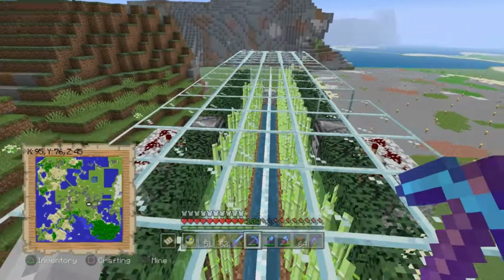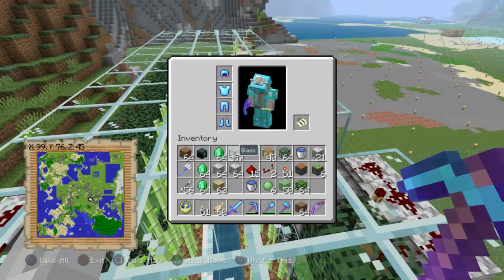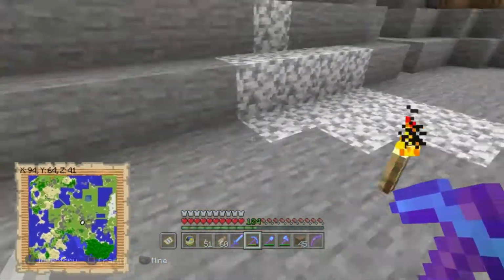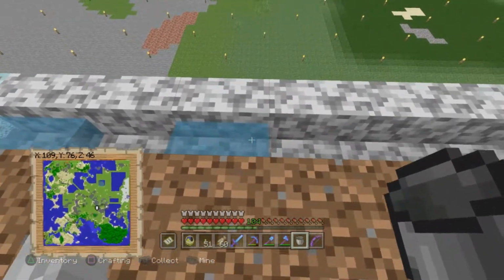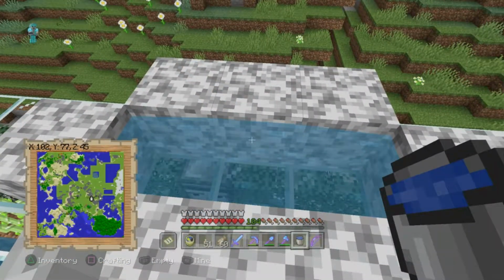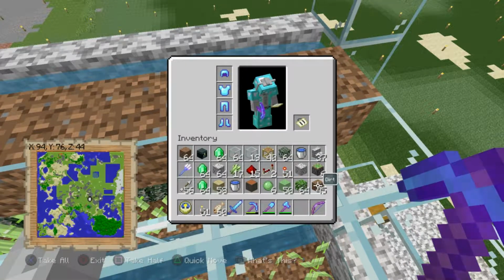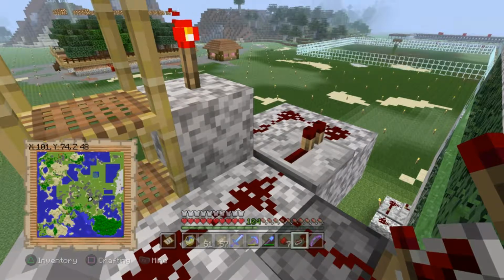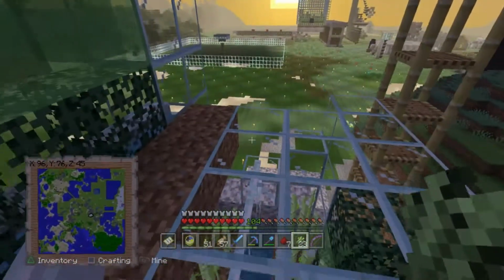Expanding the SUGERCANE FARM - Monotonous Minecraft #51 (PS4 1.94)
Anything that involves creativity needs to be practiced to be improved on. Or sometimes you should have made it better from the beginning. Guess which one this is.

Let's add a couple of layers to our sugarcane farm that feeds the composter that feeds the sea pickle farm.

Amazon Wishlist